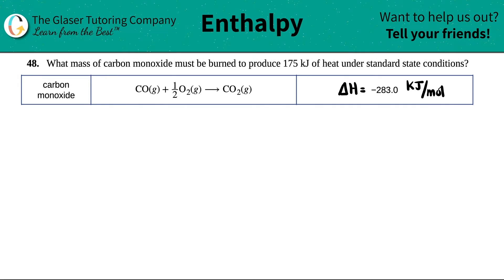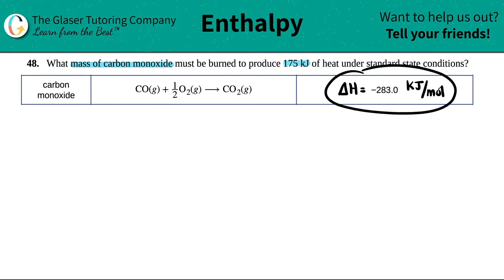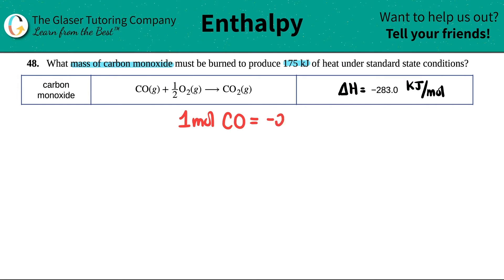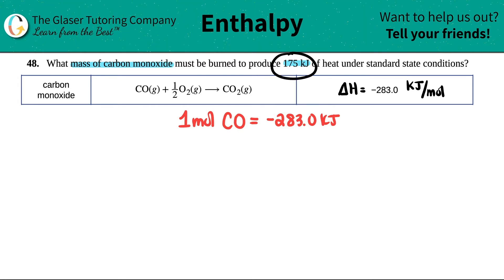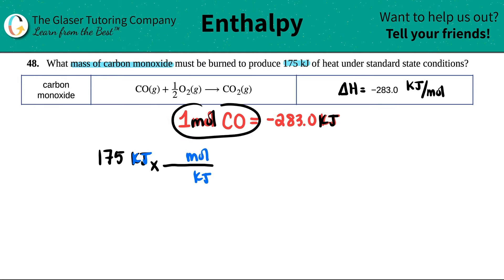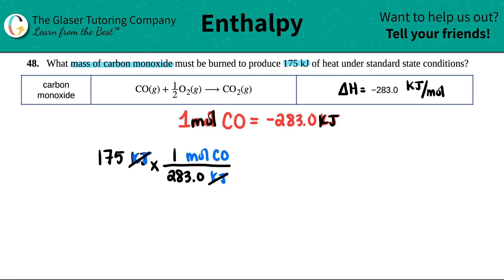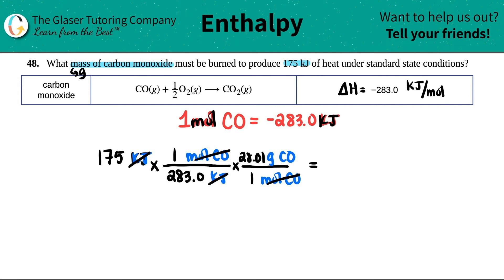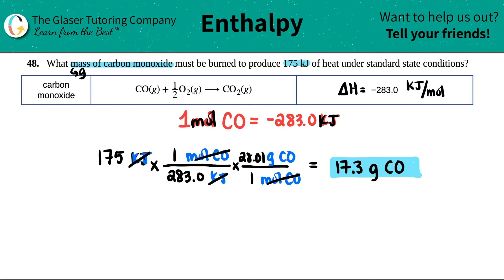5.48 | What mass of carbon monoxide must be burned to produce 175 kJ of heat under standard state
What mass of carbon monoxide must be burned to produce 175 kJ of heat under standard state conditions?